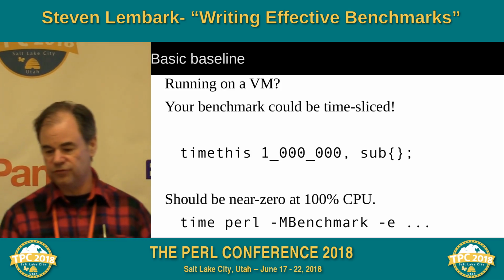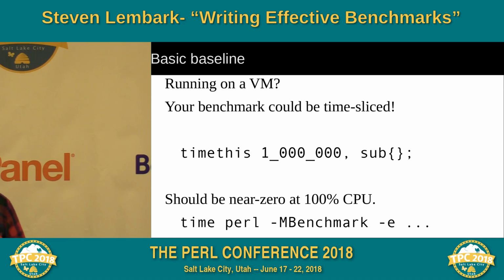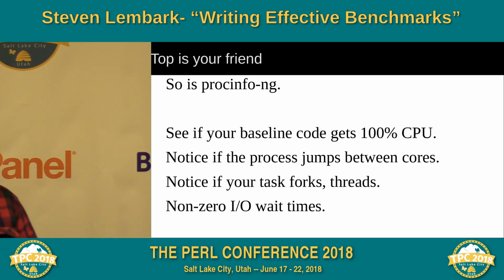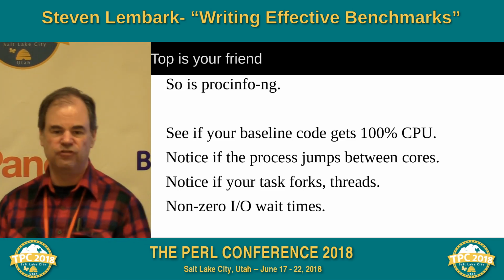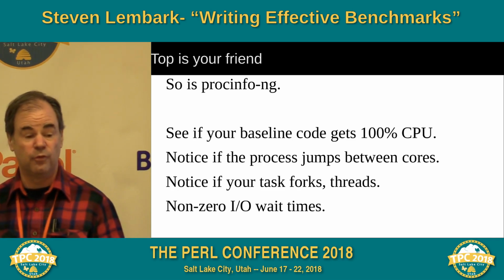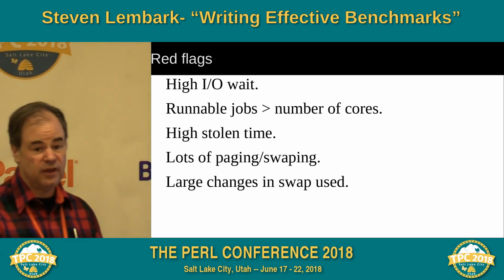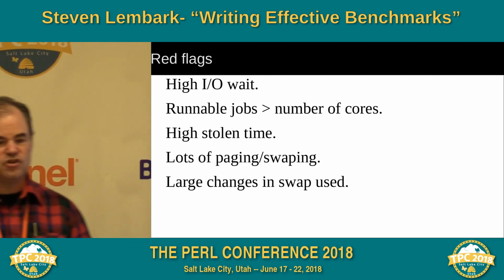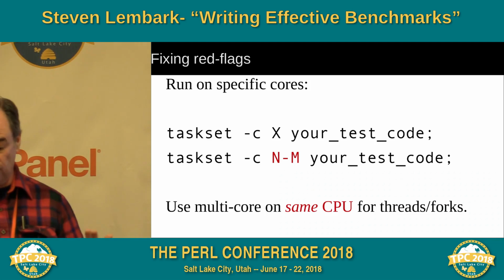Steven Lembark - "Having a Meta-Adventure: Metadata-driven testing of Advent "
The MadMongers decided to write Adventure in Perl as an exercise in parsing and data-driven code. Then they had to test it… Writing tests for all of the ghosties and tolls, weapons and toys would have left them all typing forever. Using metadata-driven testing and a sacred bottle of Perl we generated thousands of tests just by rubbing our magic keyboards! This talk describes the basics of metadata-driven testing, how Object::Exercise uses the data, and how to look at defining tests with data.